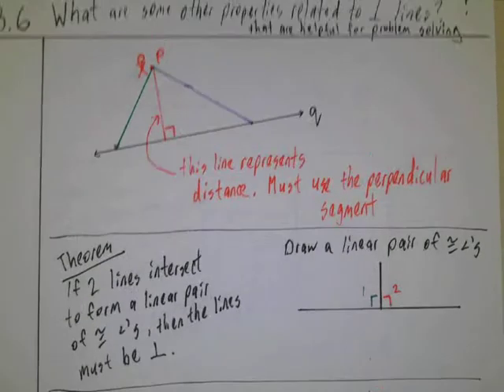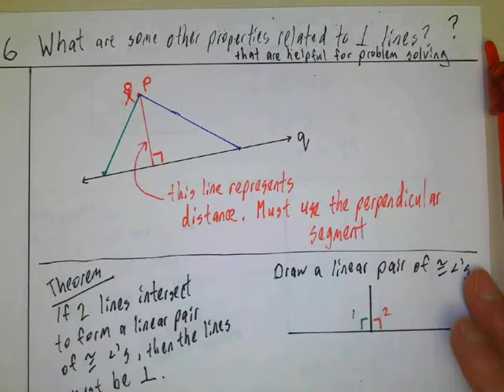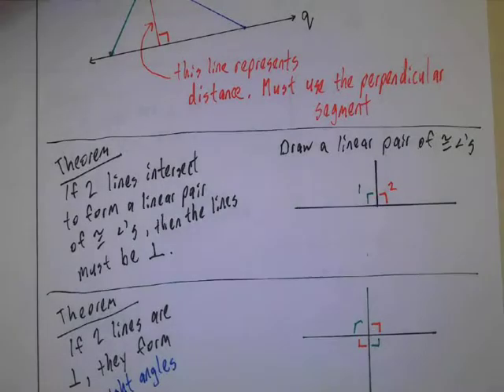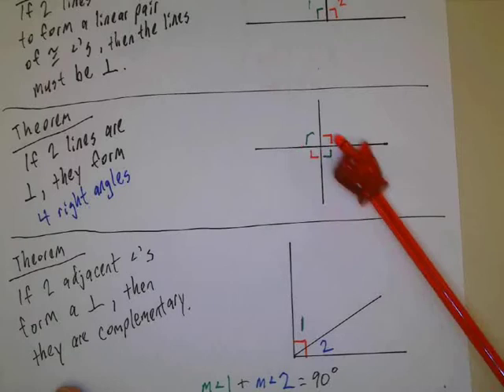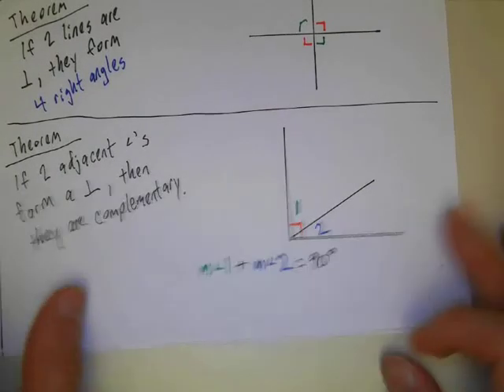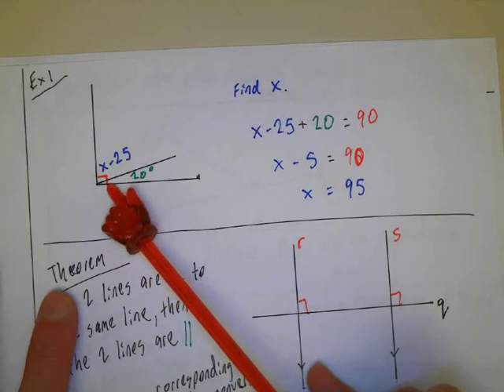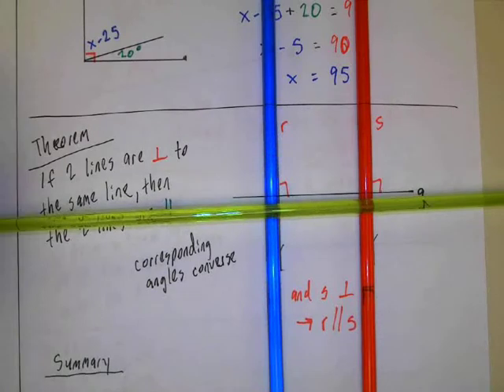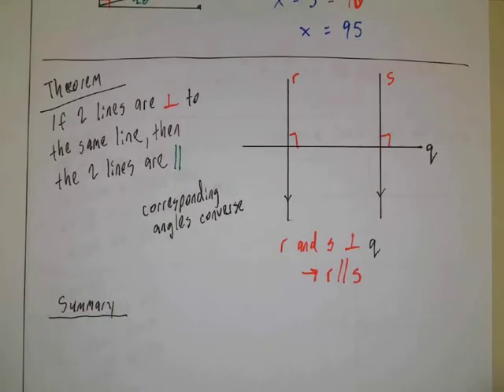3.6 What are some properties related to perpendicular lines that are helpful?